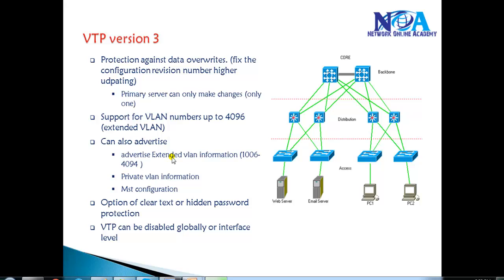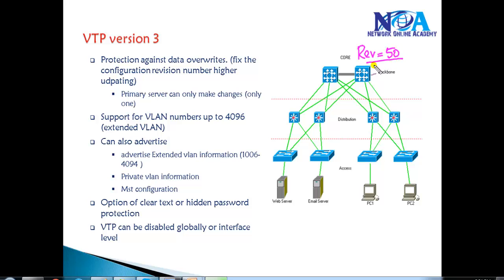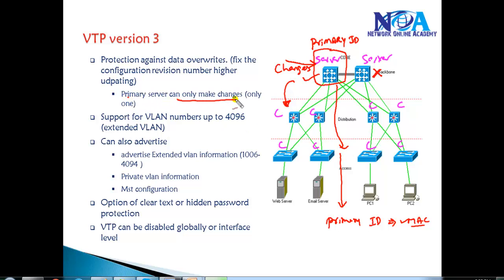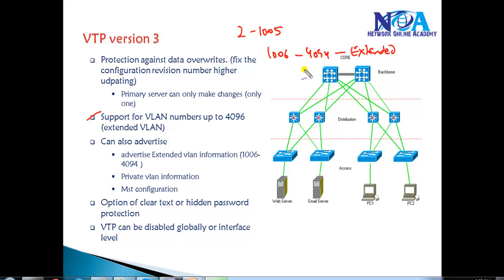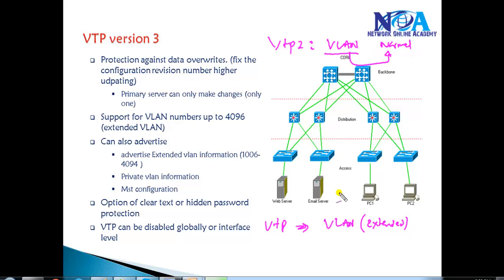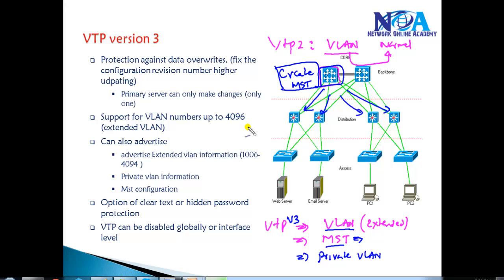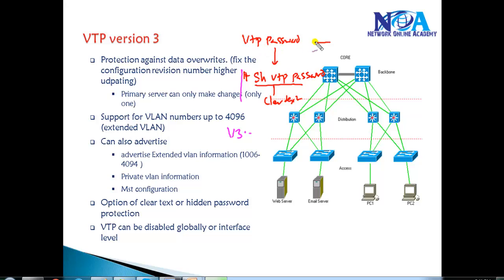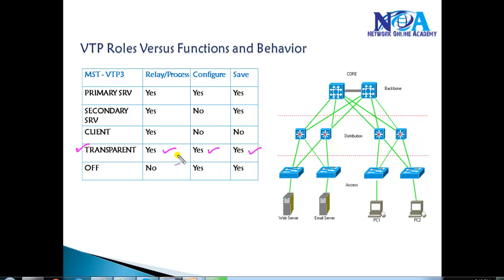CCIE Routing & Switching Version 5.0 - VTP Version 3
enhacements in new VTP verison 3  explained